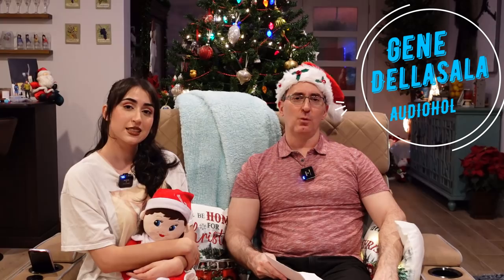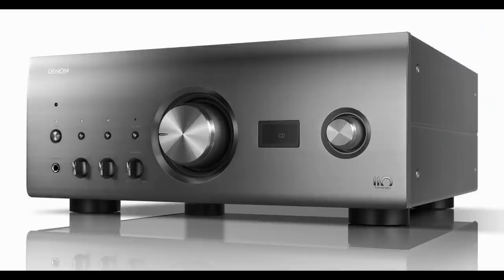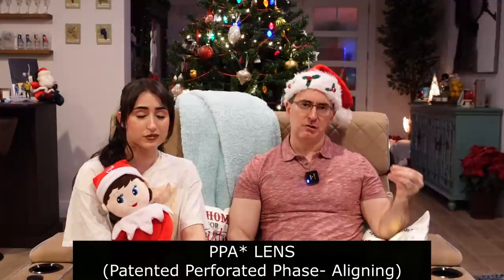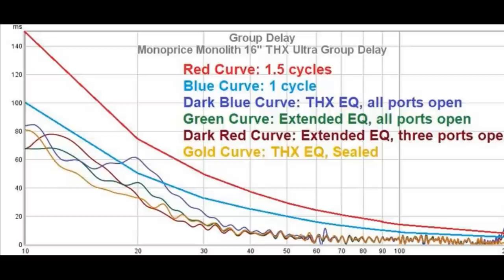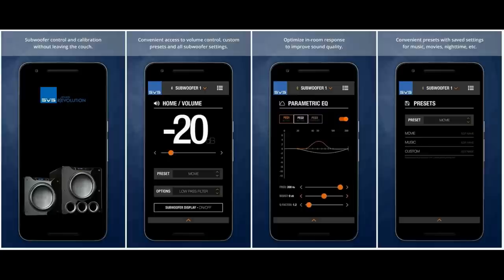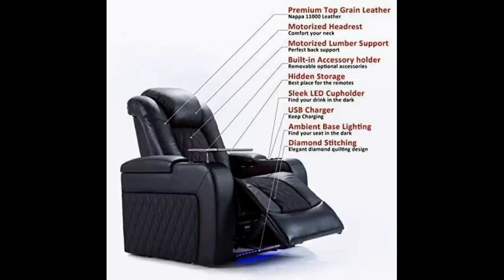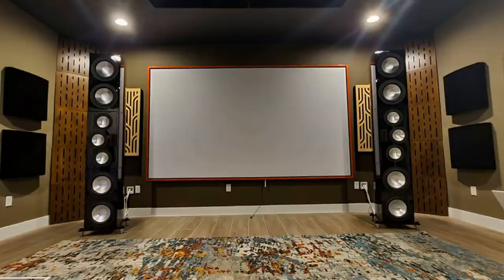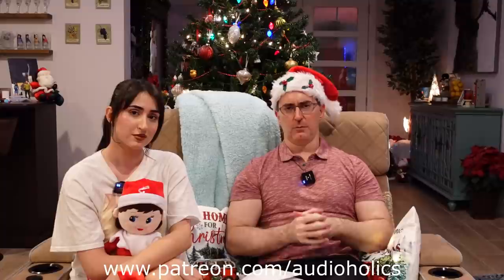2021 Audioholics Product of the Year Award Winners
Despite supply shortages and fallout from the crisis year that was 2020, Audioholics reviewed some major product releases in 2021. Here are some highlights of new loudspeaker, amplifier, AV processor, headphone and portable device releases from the past year that received top marks from Audioholics reviews and made our 2021 Product of the Year Awards.

0:00 Introduction
1:18 Naim Uniti Atom
2:32 Denon PMA-A110
4:27 Arendal Sound 1723 THX
5:50 Paradigm Premier 800F
7:17 Perlisten S7t
8:54 Monolith 16" THX
11:57 SVS PB-1000Pro
13:10 Rocksteady Stadium
14:20 Focal Clear MG
15:20 Valencia Tuscany
17:20 Storm Audio ISP MK2
20:40 THX Onyx
22:10 Thank You AH Fans
23:33 Christmas Cheer
23:54 Outtakes

THX Onyx
Naim Uniti Atom
Denon PMA-A110
Rocksteady Stadium
Focal Clear MG

Audioholics Recommended Cables:
250ft CL2 12AWG Speaker Cable
50ft 10AWG Speaker Cable
Locking Banana Plugs
9ft 4K HDR HDMI Cables

Definitive Technology 8” In-ceiling Atmos speakers